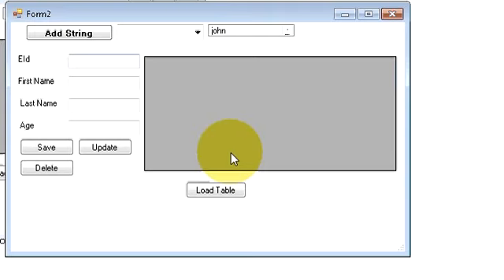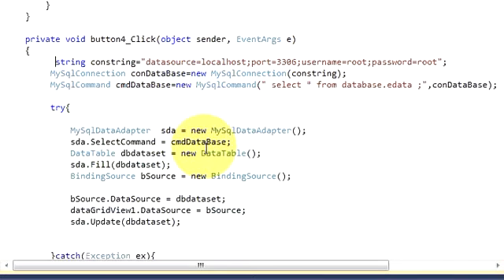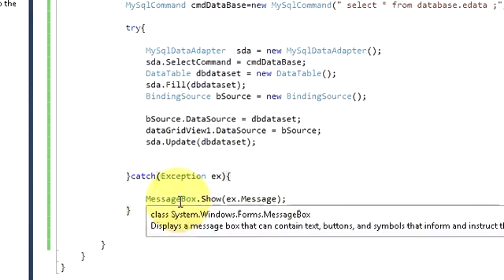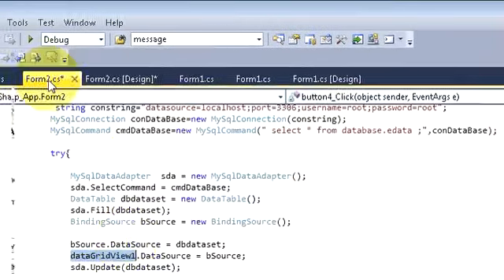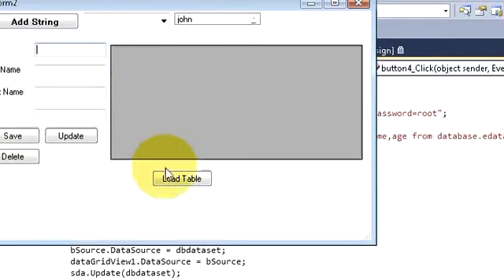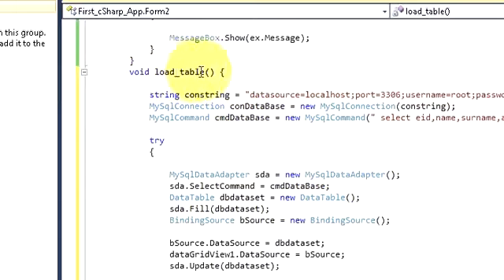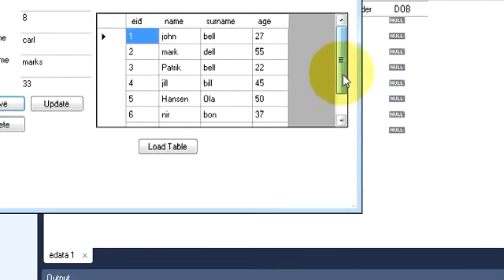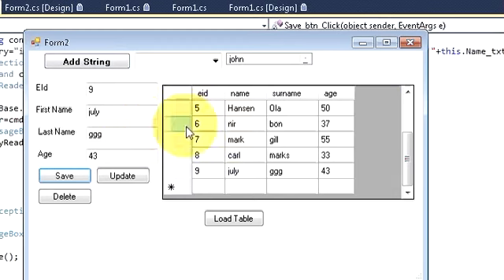C# Tutorial 13 Show database values in Table or+ DataGridView